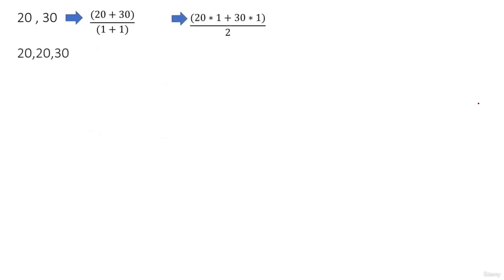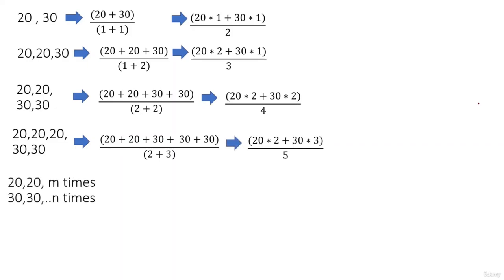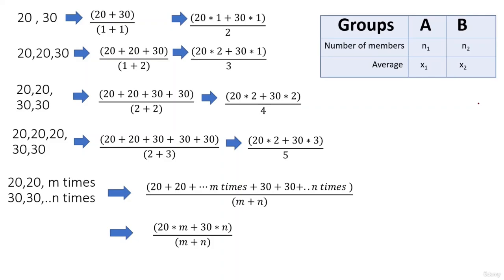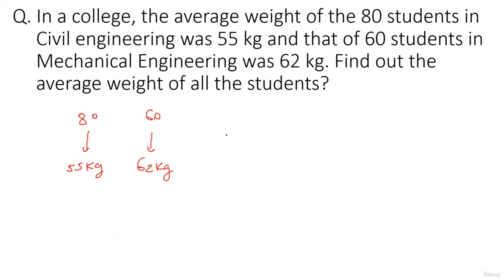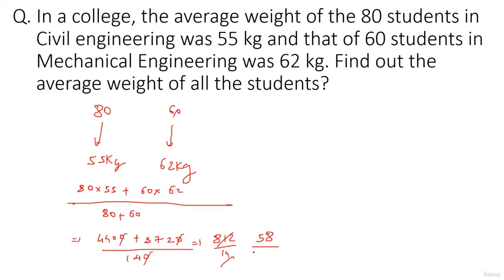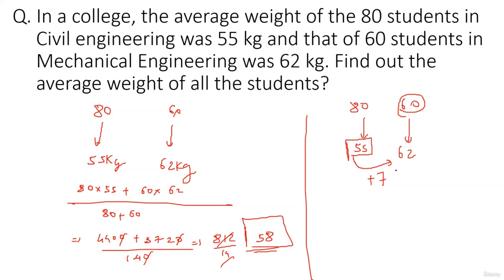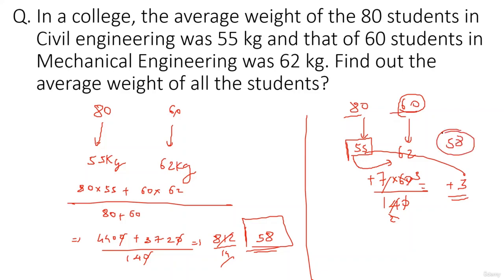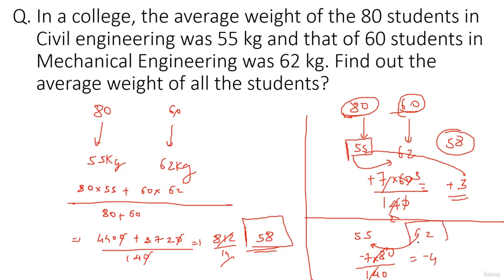CAT Prep | MBA Exam | CRT |Bank Exam |Lecture 131 Weighted Average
In this video, we will continue to understand the concept of weighted averages in detail.